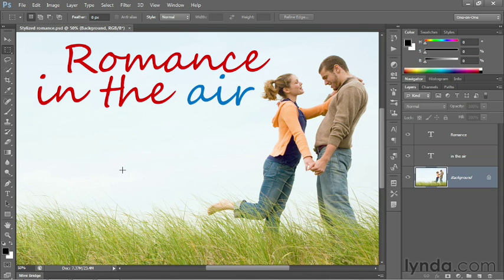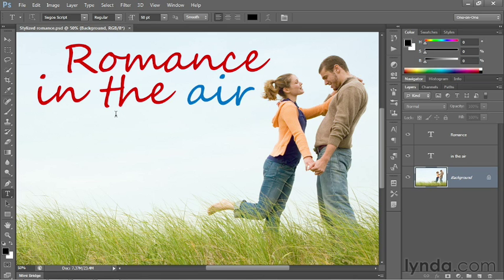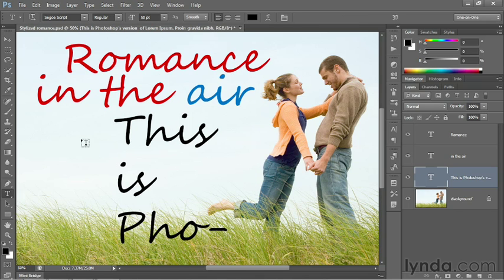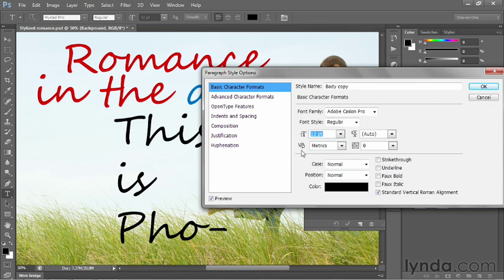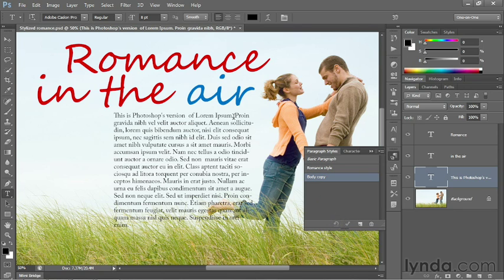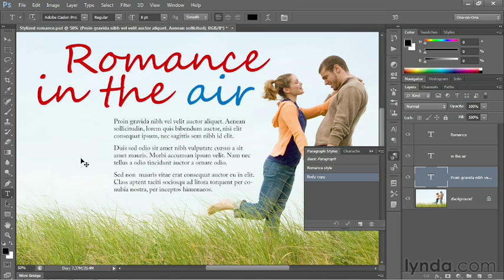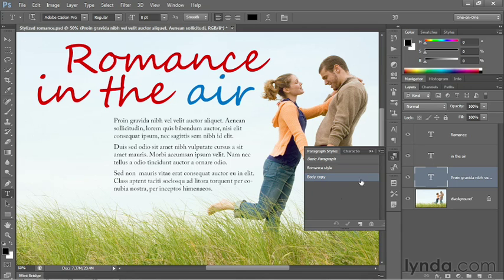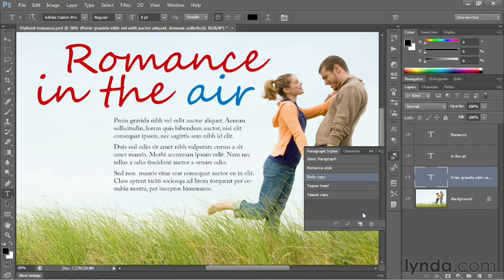create style placeholder ( كيفية استعمال الفوتوشوب 61 (بانجليزية